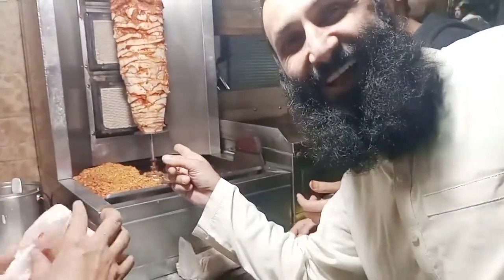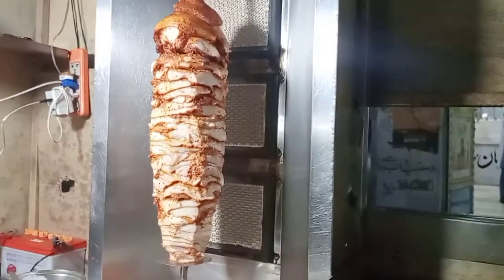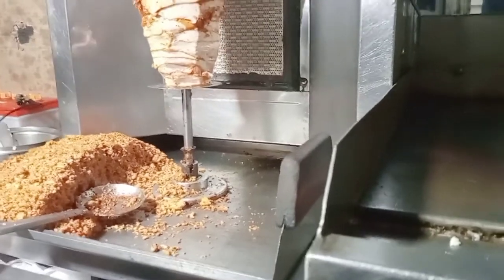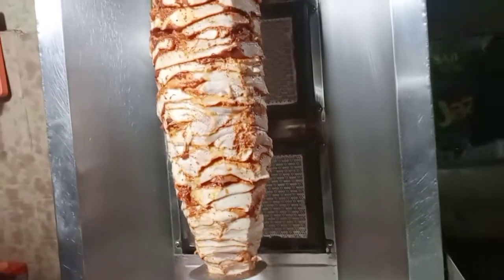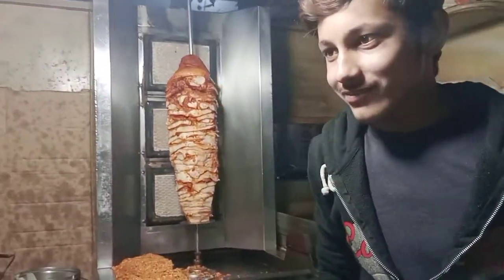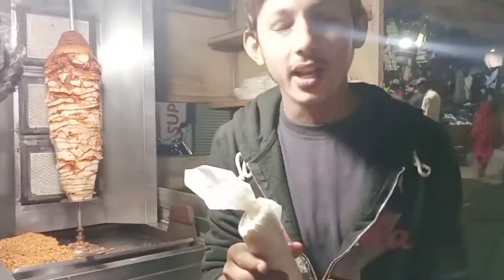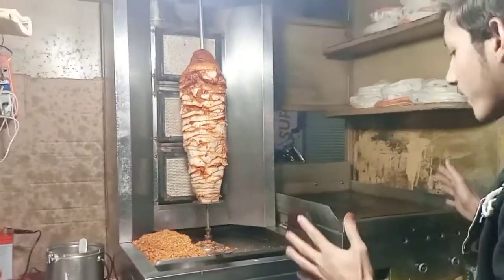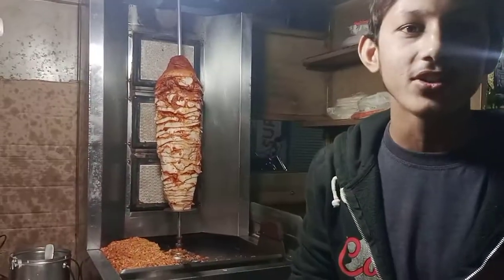Chicken shwarma reality of street foods